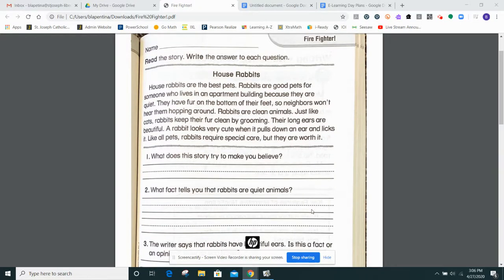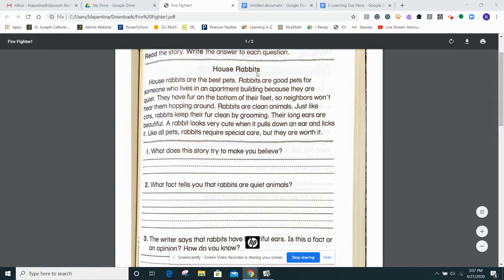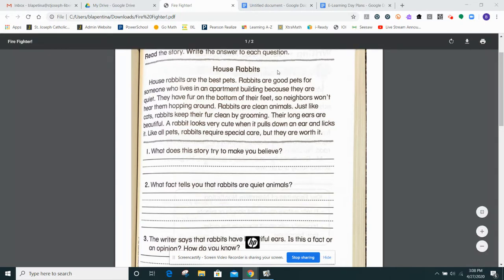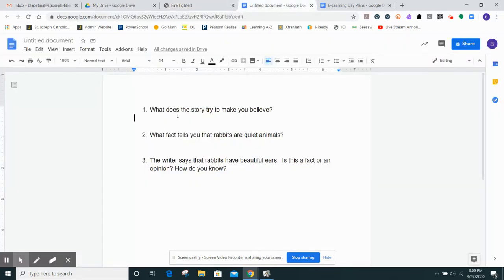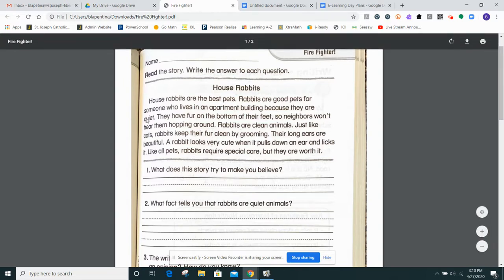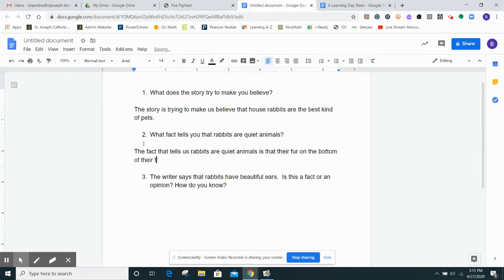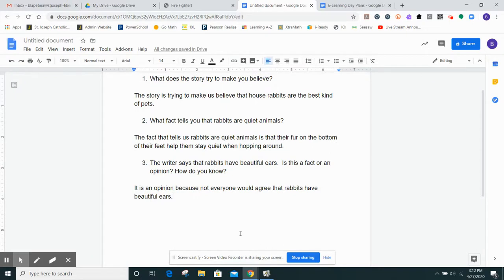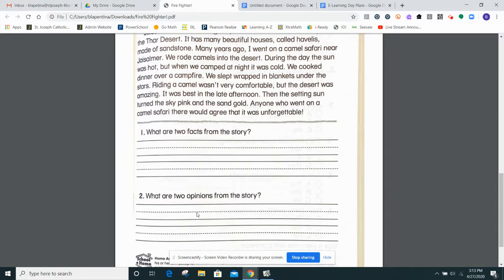Page 387 Mini Lesson